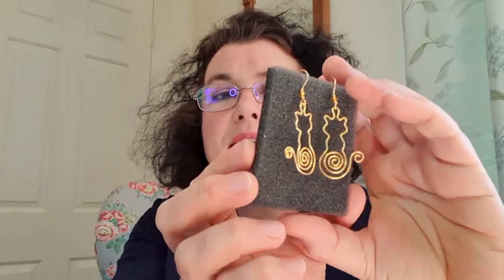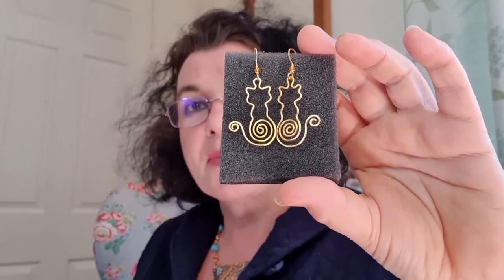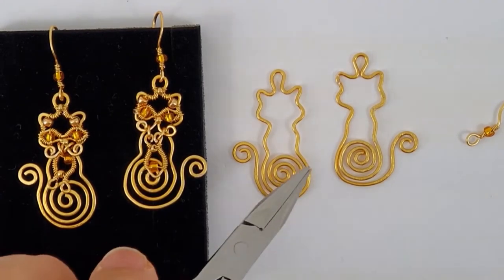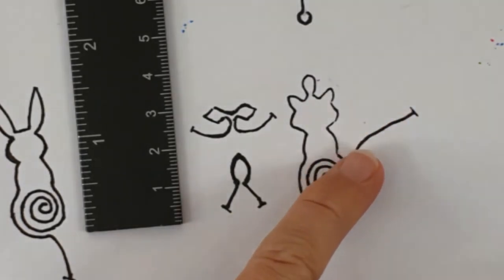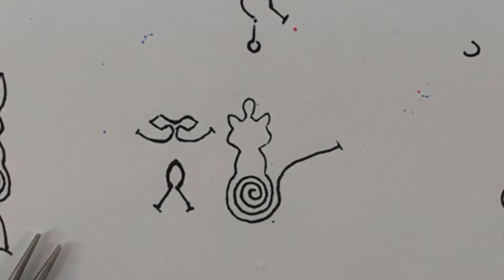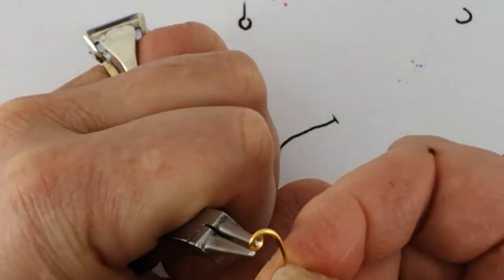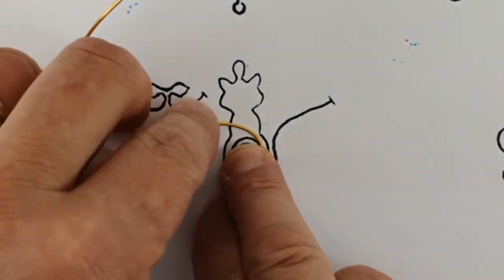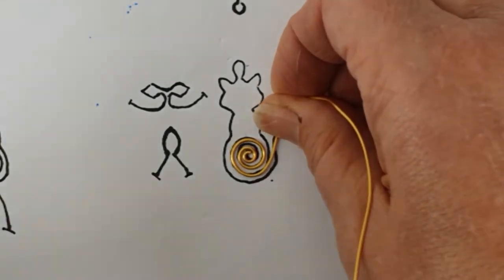JewelleryMaker | Rachel Norris little cat earrings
In this video Rachel Norris will be continuing her series of booklet tutorials, showing you how to make her designs of a Monkey and a Squirrel. Also, how to make a simple wirework form to make little cat-shaped earrings.